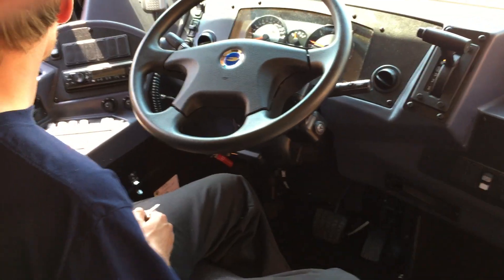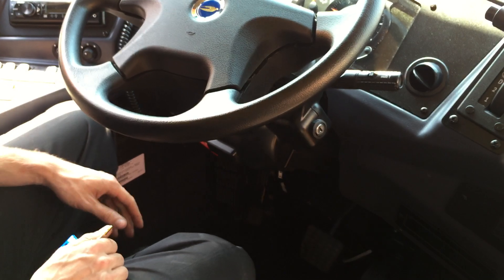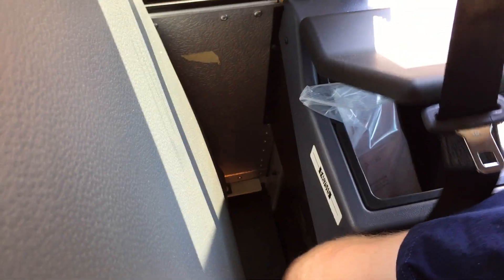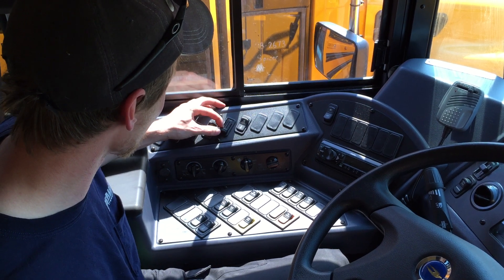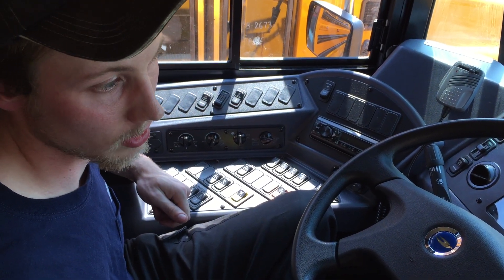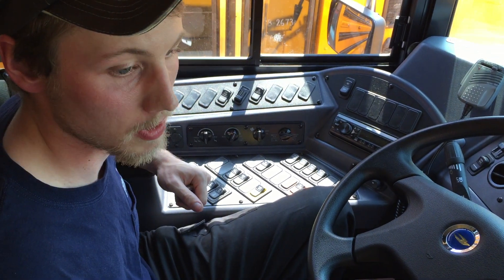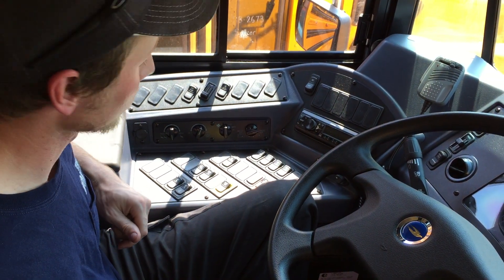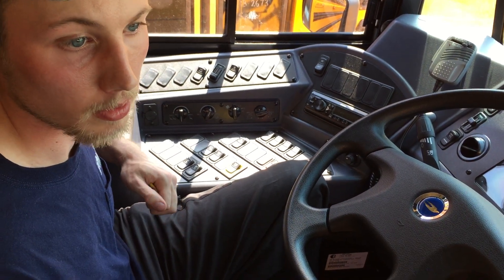Blue Bird School Bus Convection Heat Operation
Convection heat is one of the most efficient heating systems in a bus. Watch how to operate this system.